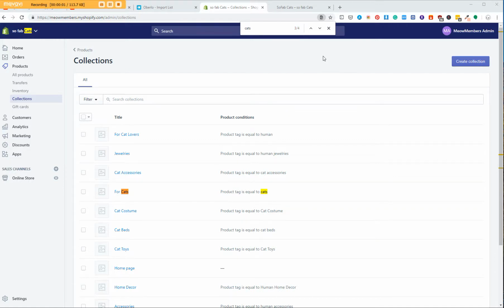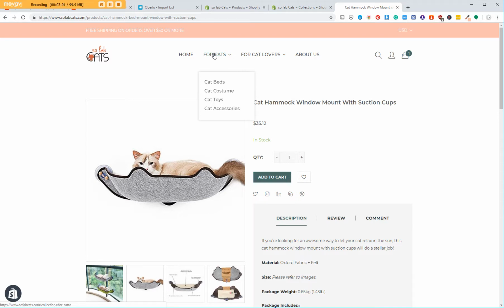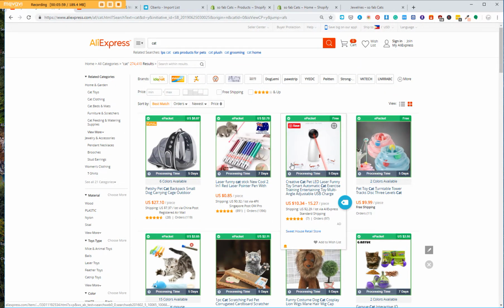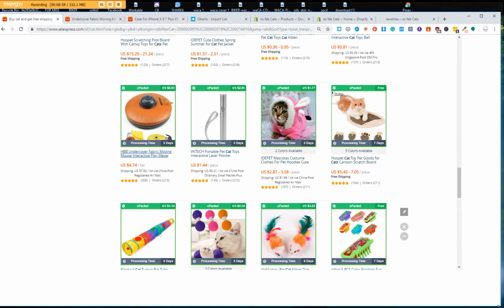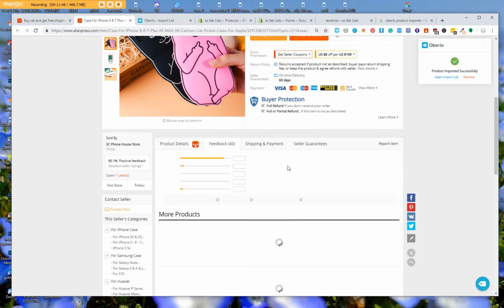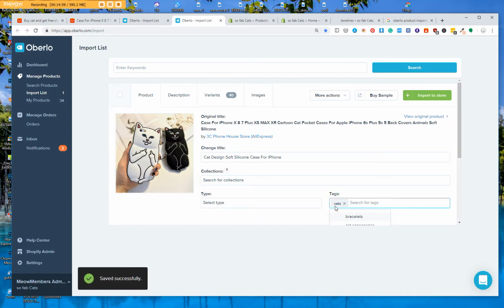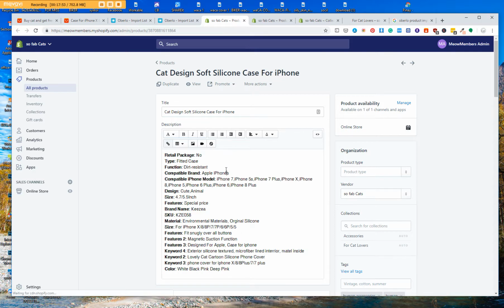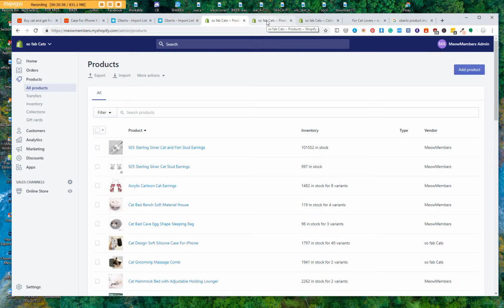Shopify Product Import via Oberlo